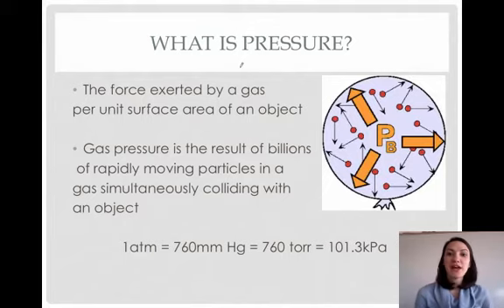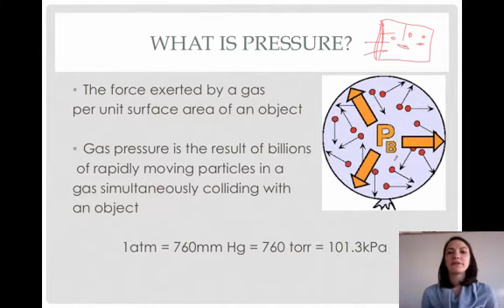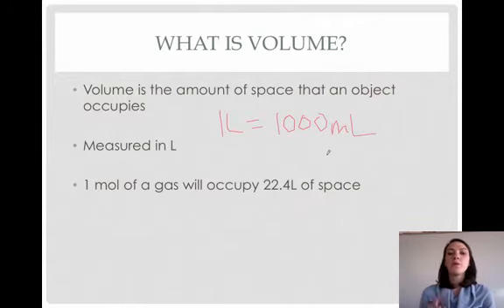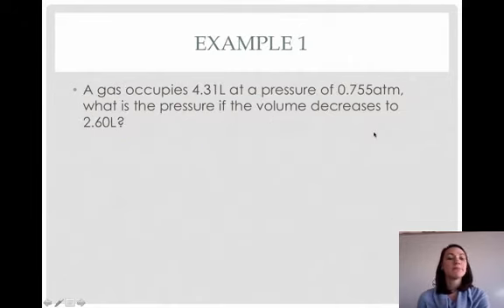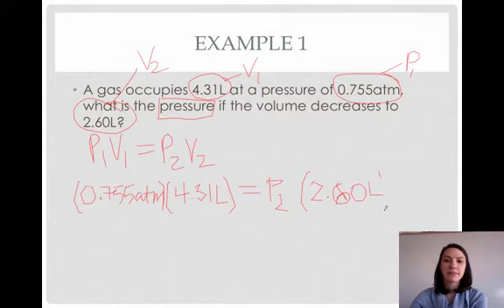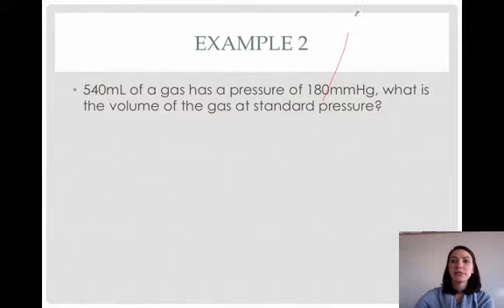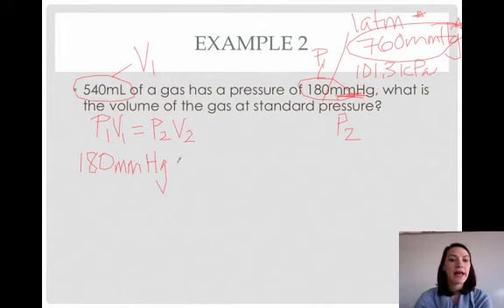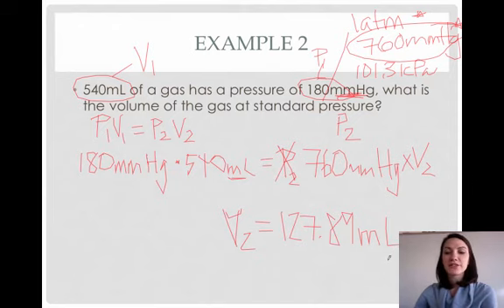2.3 Boyle's Law